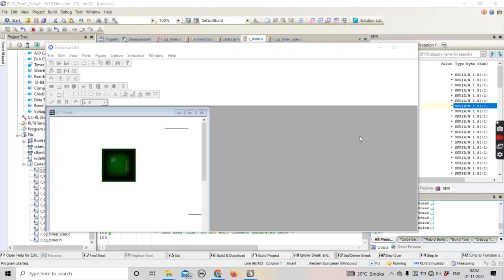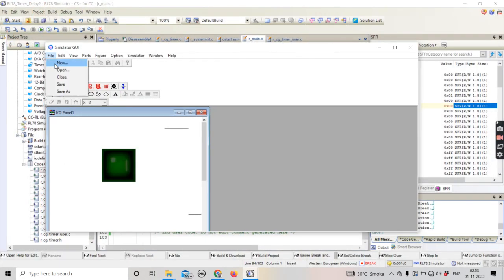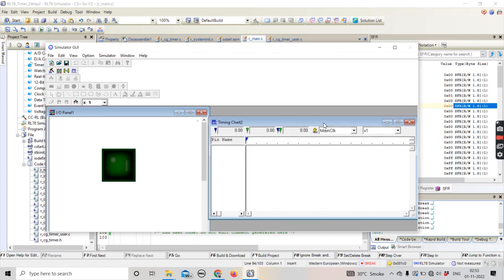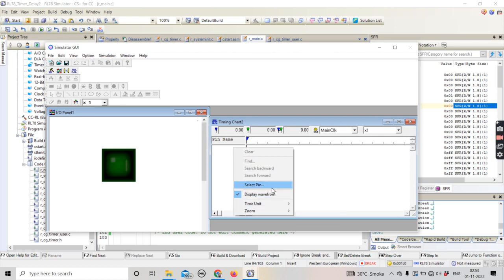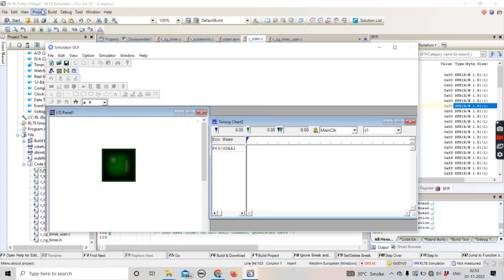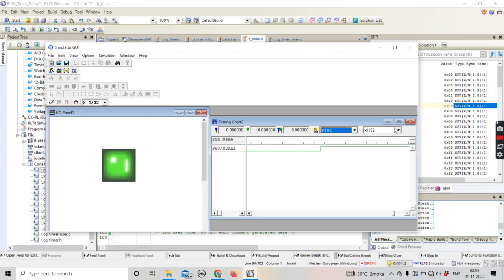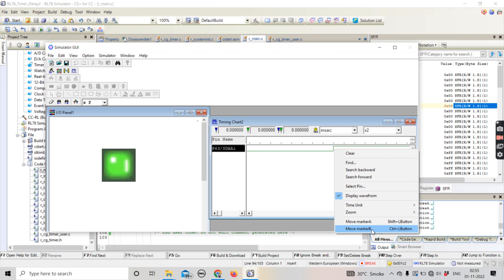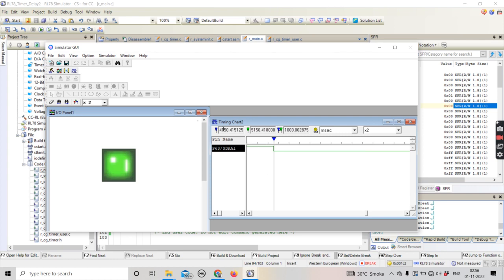RL78 Microcontroller Cubesuite+ Programming Tutorial Delay Function usingTimer Array Unit Video7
RL78 Renesas 8bit and 16bit Microcontroller Programming using Cubesuite+ or CS+ IDE
Please watch the video series in the right sequence for better understanding.

Please share your feedback in the comment sections.